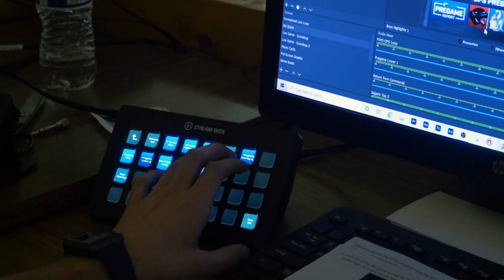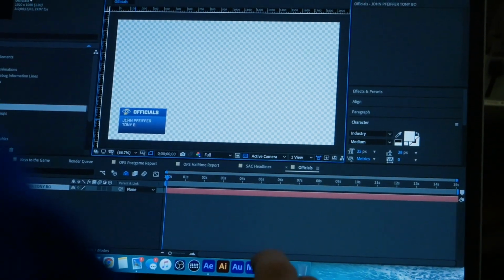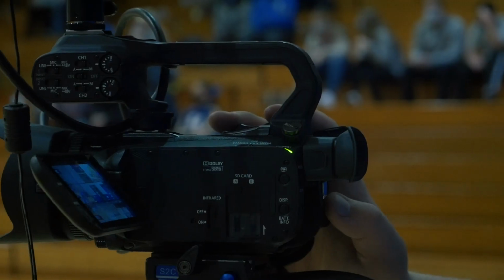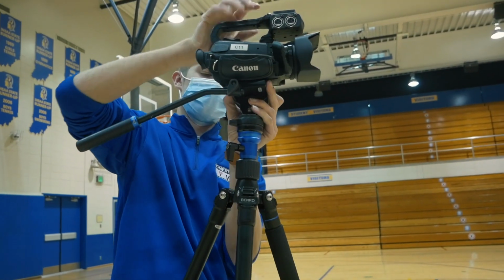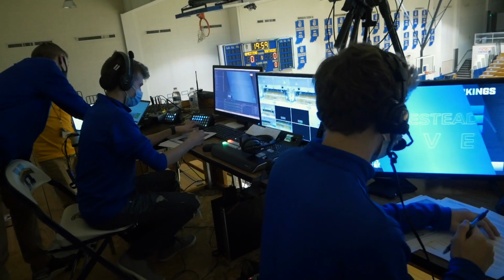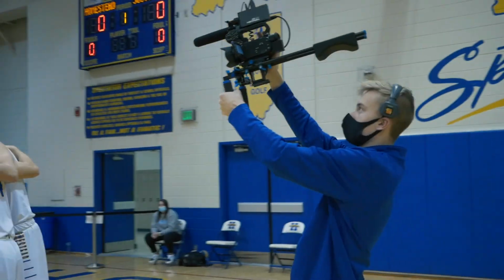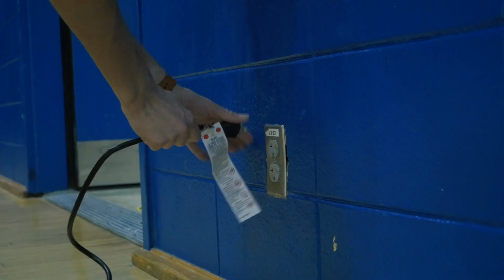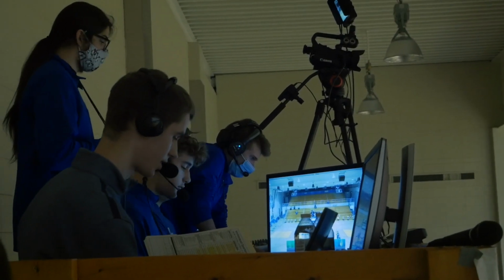Homestead Live - Behind The Scenes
Homestead High School's Live Video Streaming Team
Created by Caleb Wood